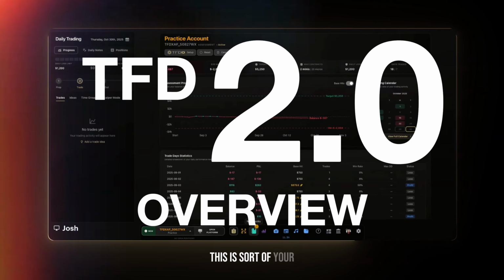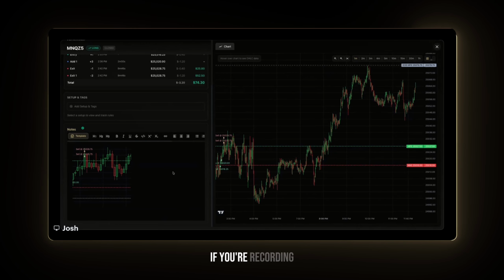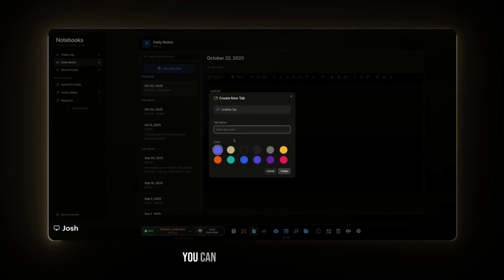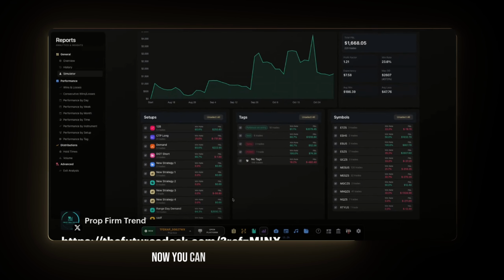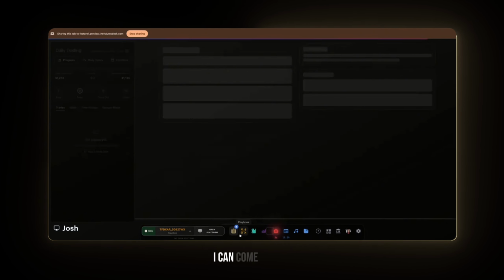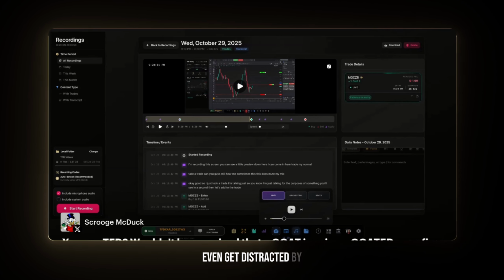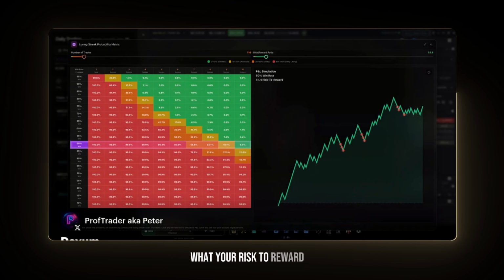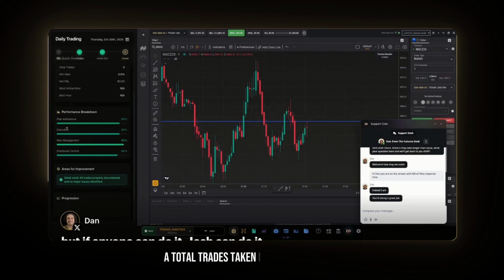TFD 2.0 Overview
TFD 2.0 is almost here. This overview breaks down the new system, designed to help traders stay consistent, aware, and process-focused.

0:00 Intro
0:23 Morning Prep
0:59 Trading with Real-Time Journaling
2:37 Setups & Tags
4:18 Daily Goals
4:49 Notebooks
5:33 Reports
9:21 Economic Calendar
10:00 Recordings Feature
12:27 Music Player
14:00 Losing Streak Probability Matrix
15:46 Passing Simulator
16:49 Close Out Your Day